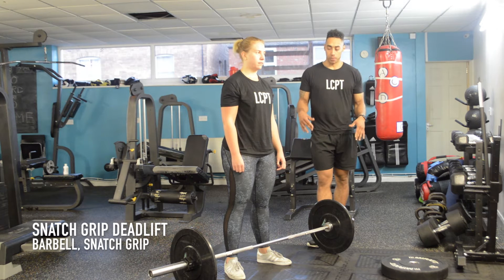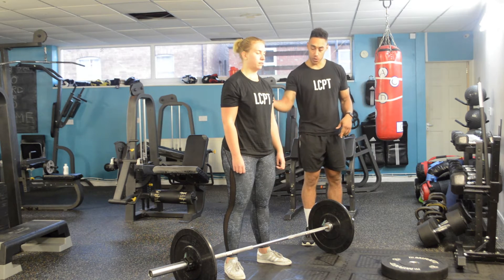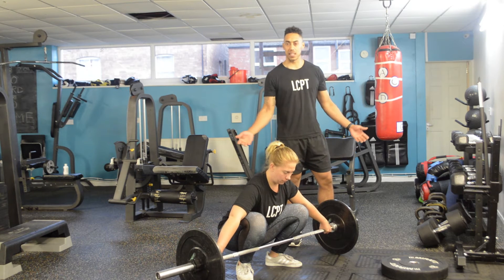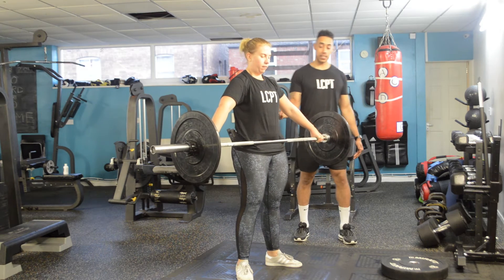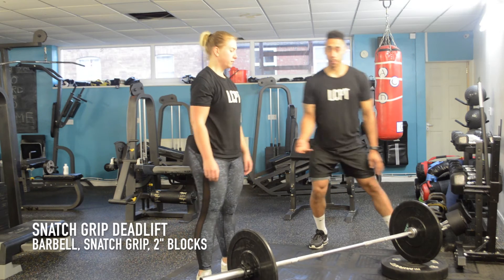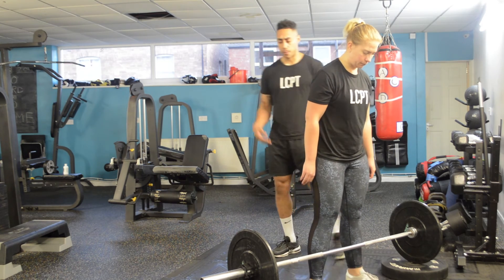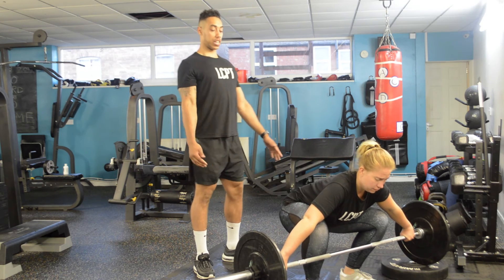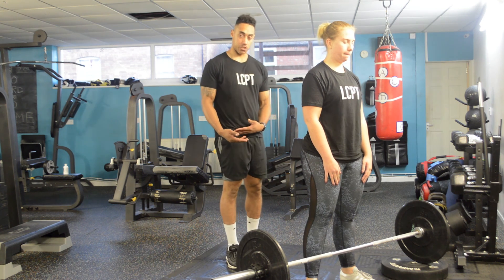SNATCH GRIP DEADLIFT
From our online coaching package, this video is part of an archive of tutorials available to all online coaching clients to aid them in the gym.

This video covers all options for the snatch grip deadlift; regular and from 2" blocks.

Visit LanceCresswellPT.co.uk for more!